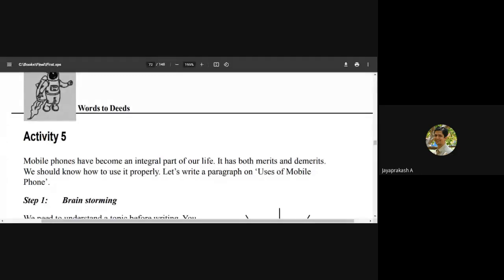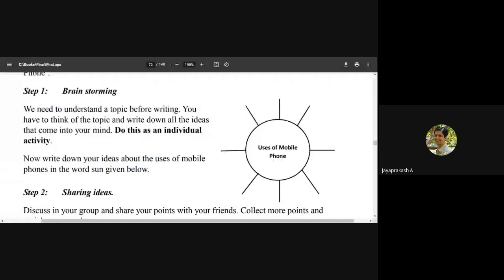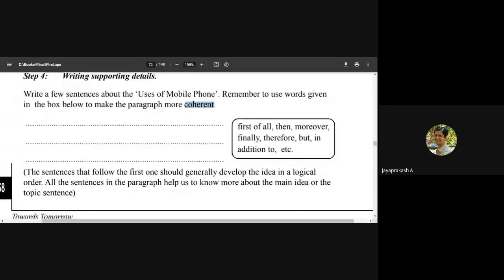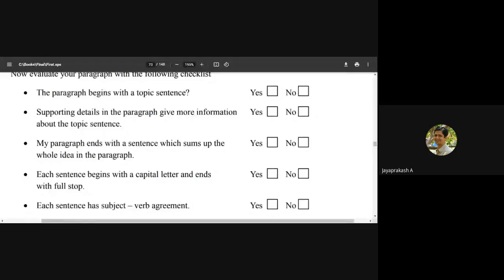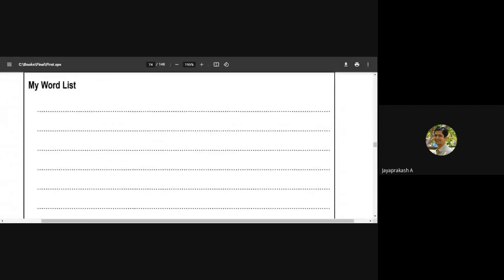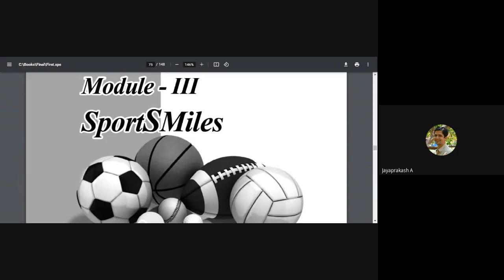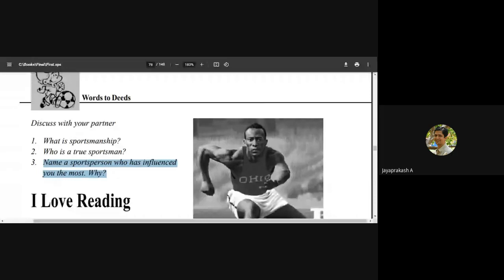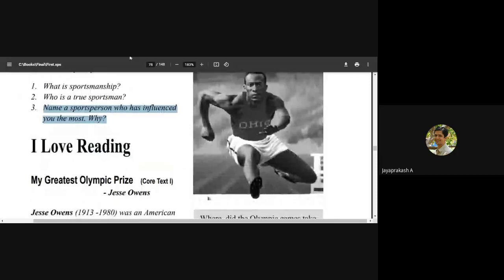I Write Well | Paragraph Writing | S1 EL | Session 2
This session is based on writing skills of the second module of the text "Words to Deeds" prescribed for first semester diploma students.
Session held on 8th March 2021.